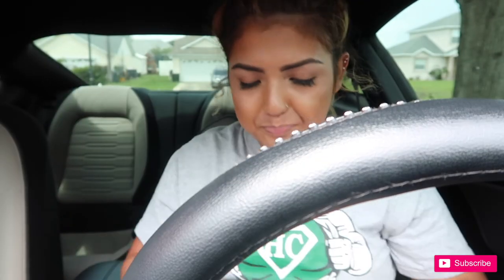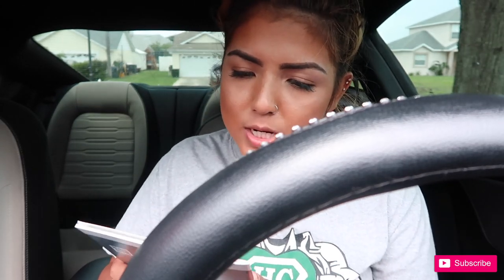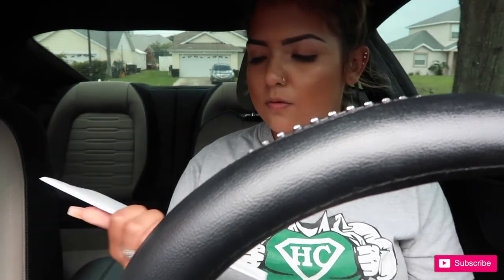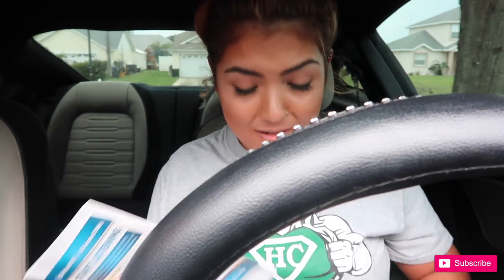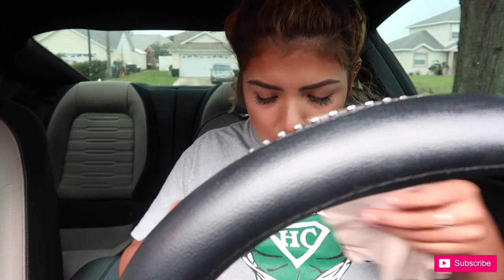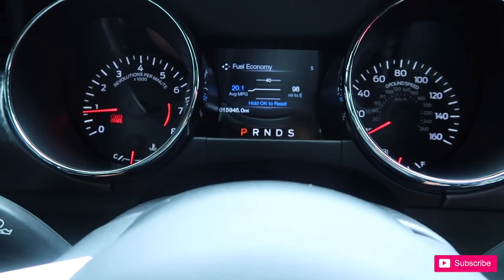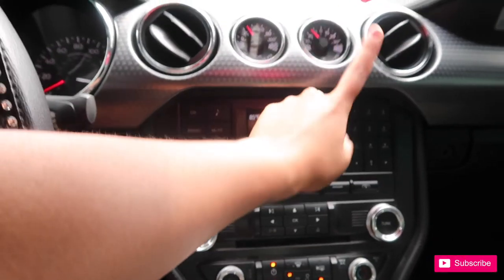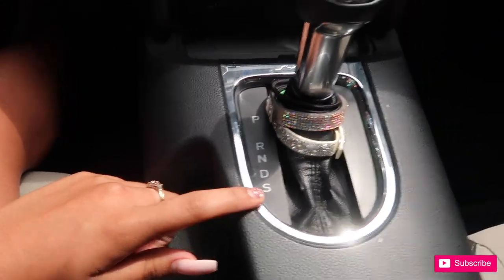MY 2016 FORD MUSTANG TOUR | BELINDA ALMA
I get tons of questions as to what kind of car do I drive, well here it is!